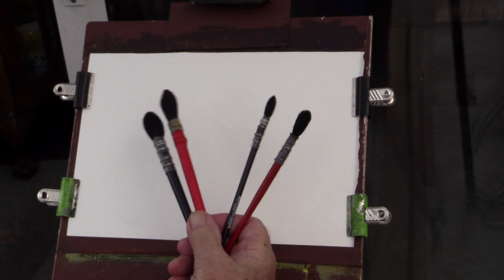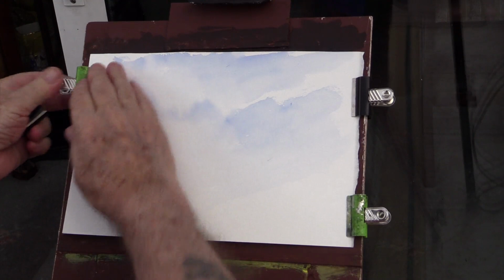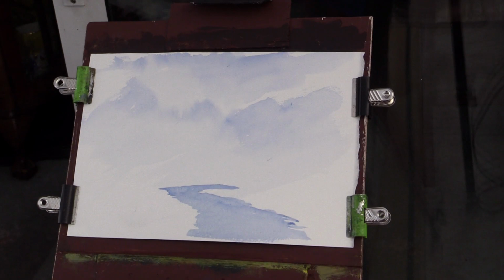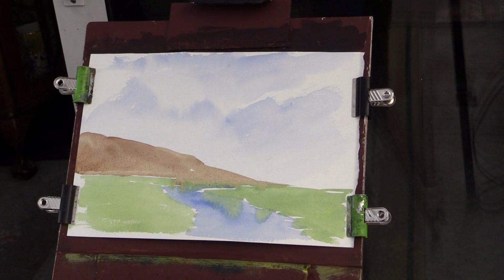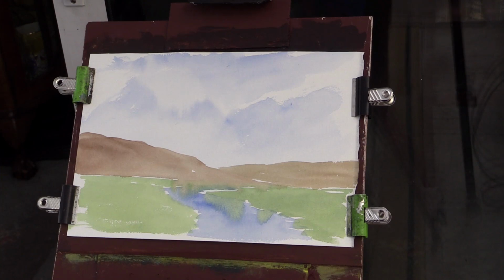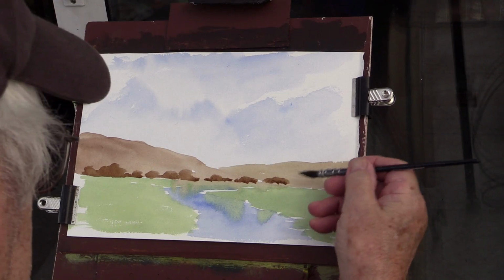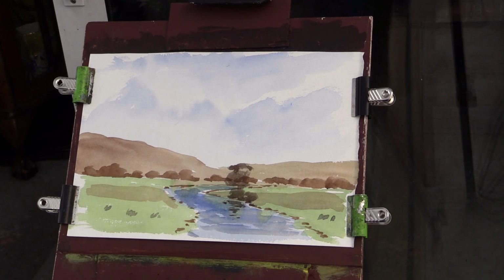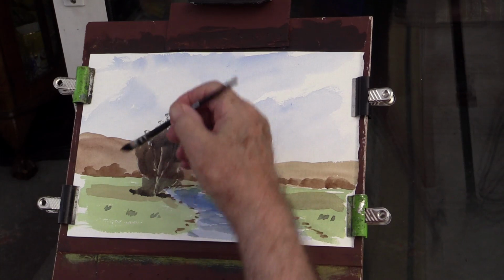Watercoloring for newbies and beginners